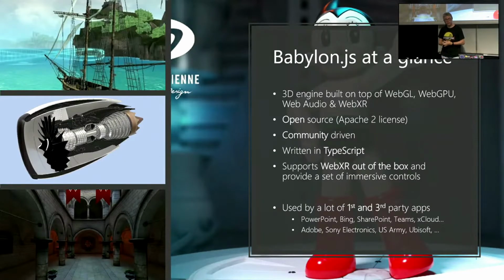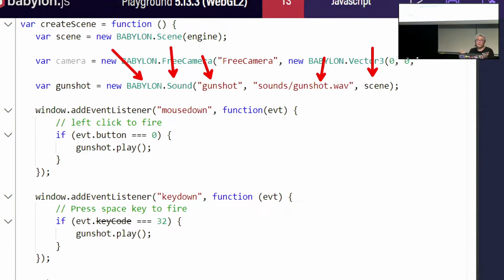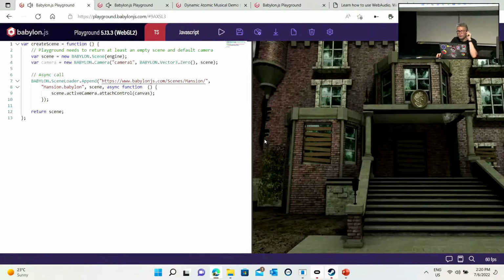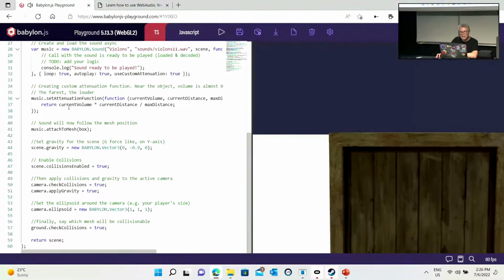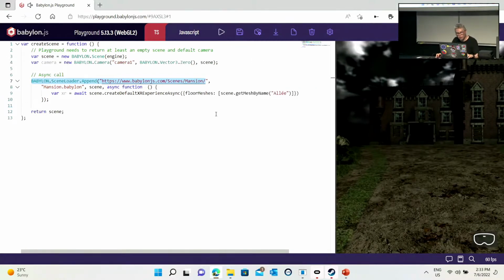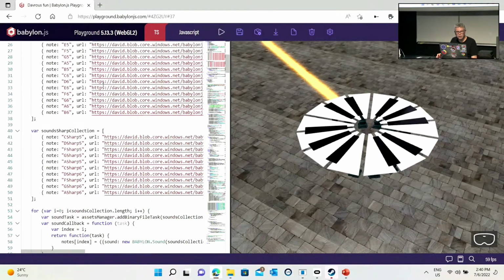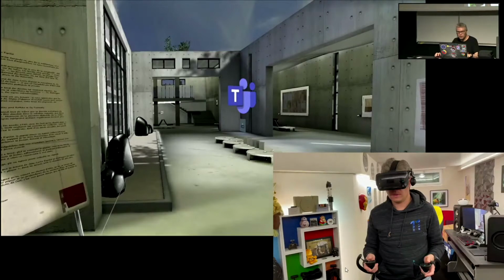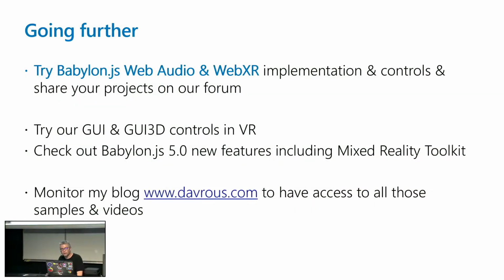08 WAC 2022 Day 1 - Keynote 2 - Building Fun Immersive Experiences with Web Audio and Web XR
David is a Senior Program Manager in the Developer Division at Microsoft, working on the end-to-end dev experience for Teams & Azure Communication Services. He’s also the co-creator of Babylon.js. Even if he’s stopped contributing to the project a couple of years ago, he’s still passionate about WebXR & Web Audio and uses them to build fun experiments. David is also interested in music composition, quantum computing & video gaming.